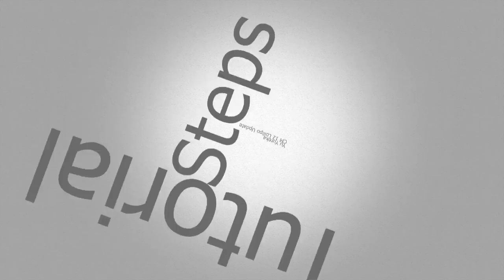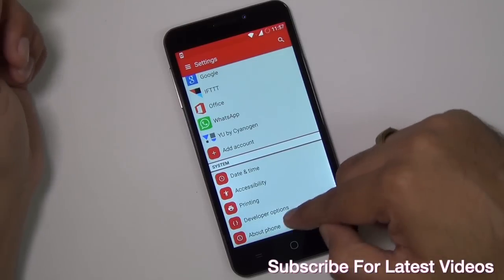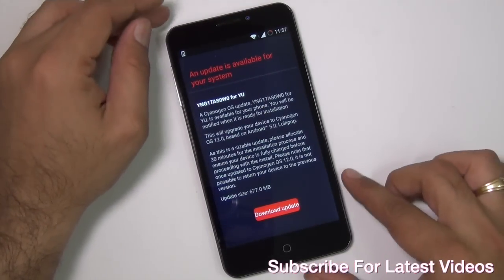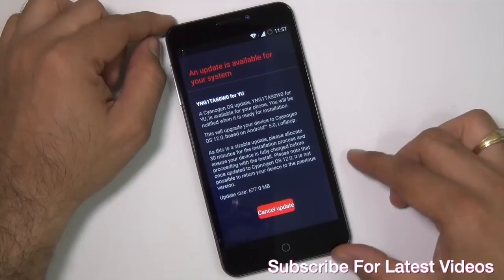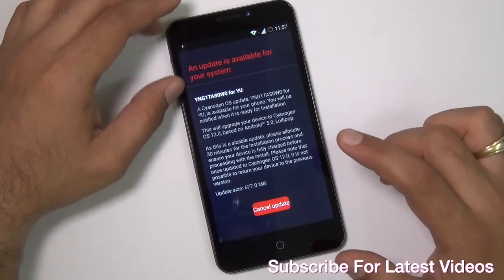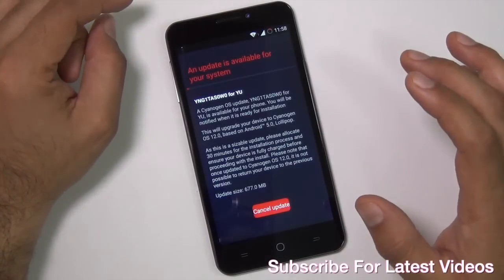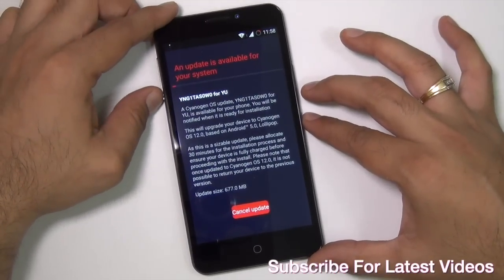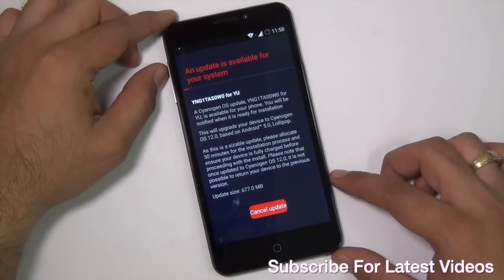Micromax Yu Yureka Lollipop Update Tutorial- Official & Alternate Methods